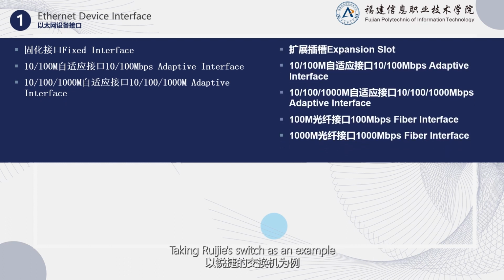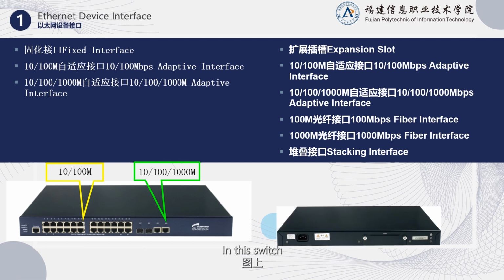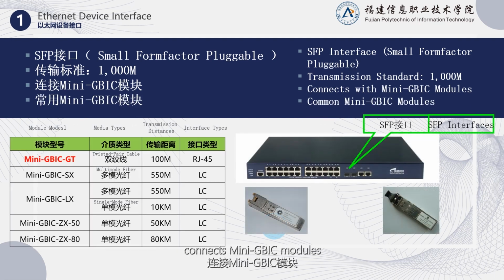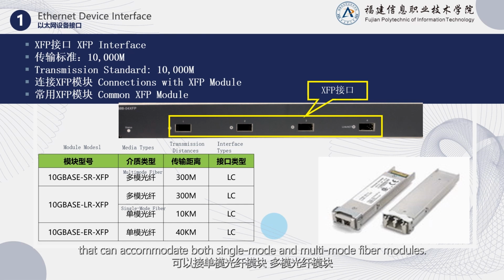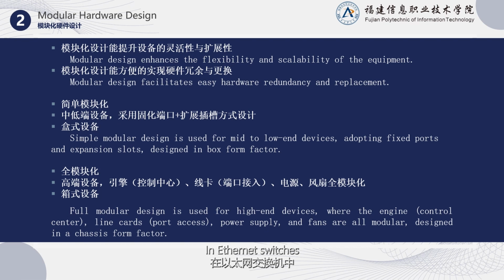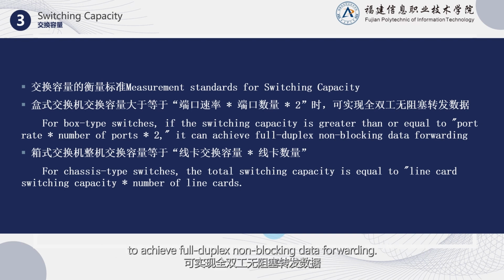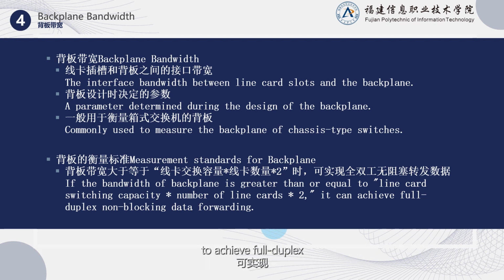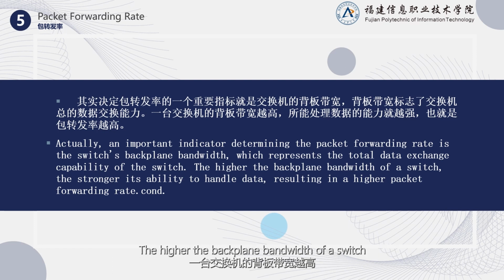2.1. Parameters of Ethernet Switch